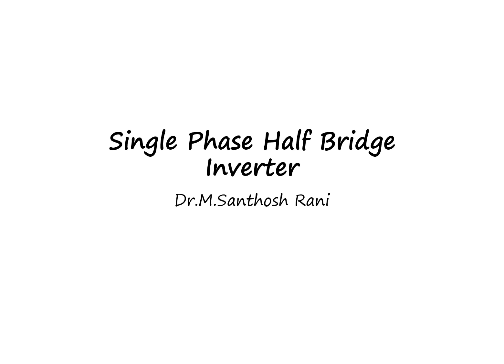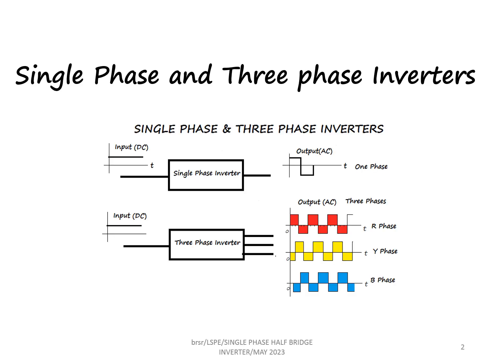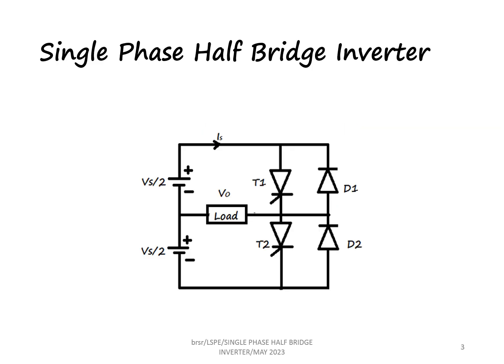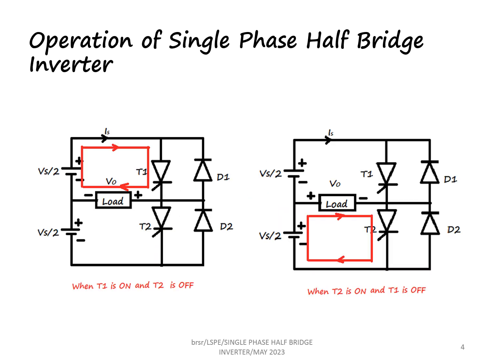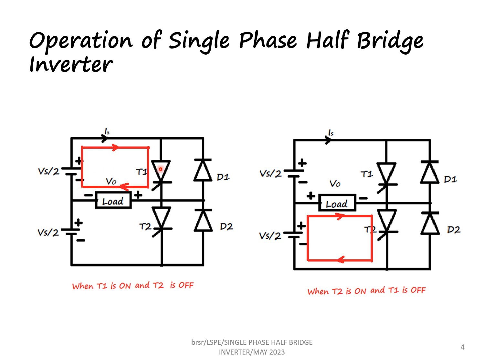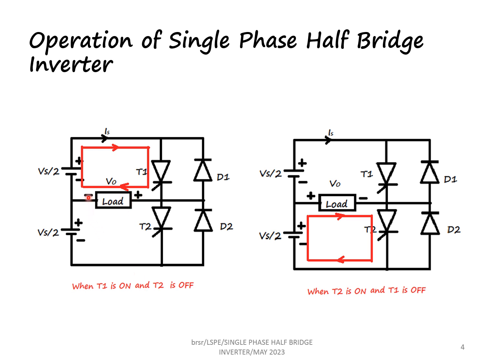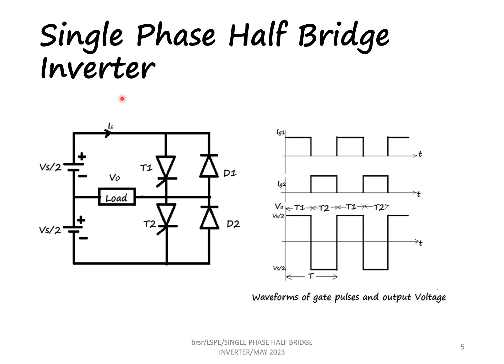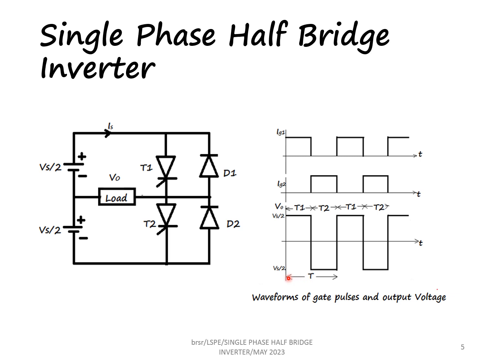Single Phase Half Bridge Inverter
The Operation of Single Phase Half Bridge Inverter is explained in this lecture.